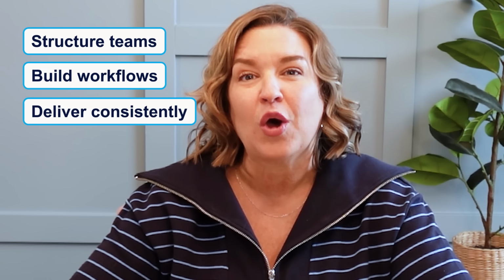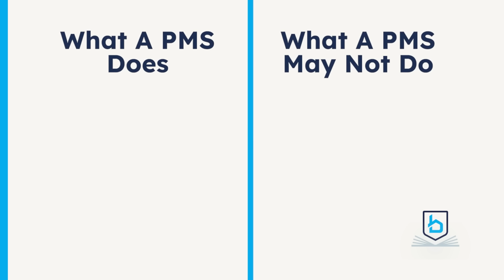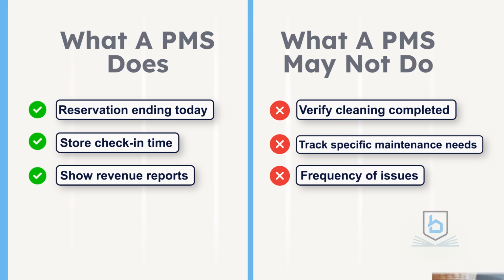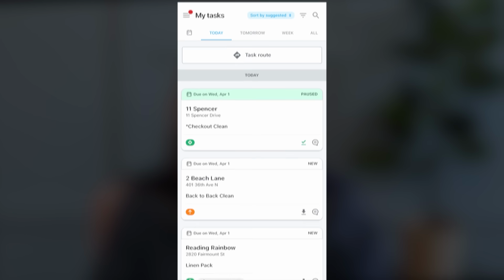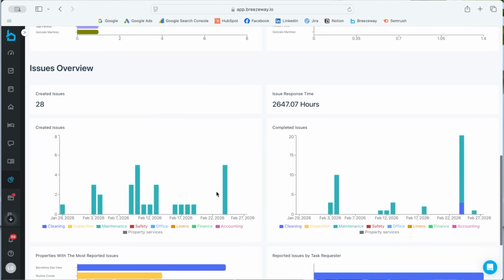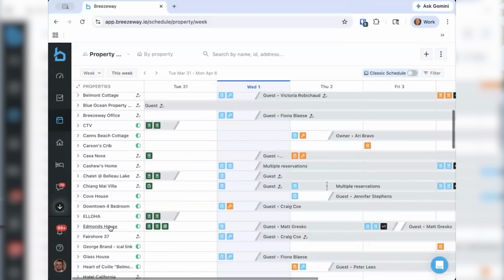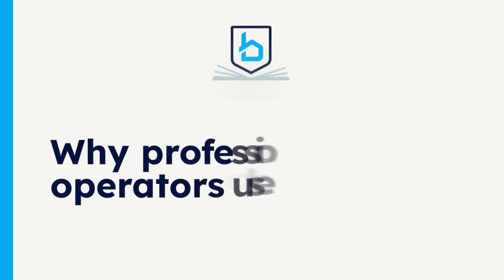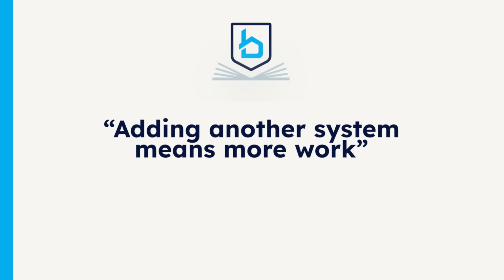How is Breezeway different from a PMS? | Breezeway Academy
If you already use a Property Management System, you might be wondering: isn't that enough? In this video, Koryn Okey, VP of Community and Engagement at Breezeway, answers one of the most common questions in the vacation rental industry: how is Breezeway different from a PMS?

The short answer: a PMS manages your bookings. Breezeway manages everything required to execute the stay.

What you'll learn:
• What a PMS is designed to do, and where it stops (bookings, rates, channel management, owner statements)
• What a property operations platform handles that a PMS can't (inspections, field accountability, maintenance history, recurring workflows)
• The technical differences: Breezeway's mobile app for field staff, customizable digital checklists, detailed property profiles with appliance serial numbers and maintenance history, and operational reporting
• Why operations don't just happen around reservations and how Breezeway supports year-round property care like preventative maintenance, seasonal checks, and safety inspections
• How Breezeway integrates with your PMS so reservation data automatically triggers operational workflows, with no double entry
• Why professional operators at scale use both tools, and what breaks down when they don't
If you manage 50+ properties and are still running field operations out of your PMS, this video will show you exactly what you're missing.